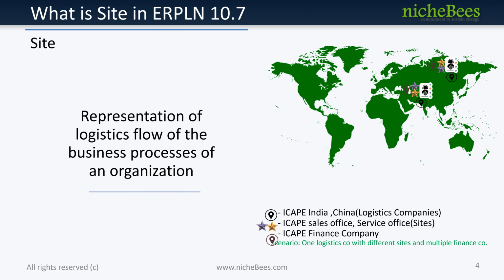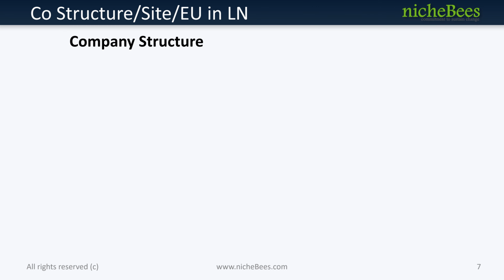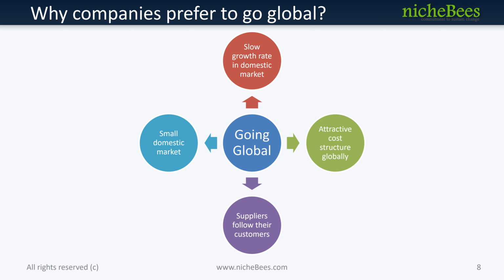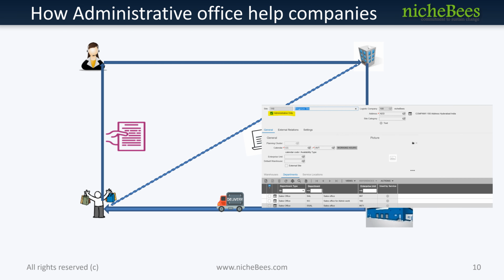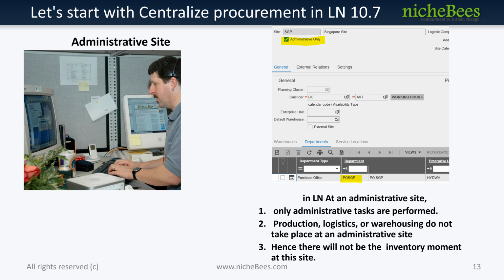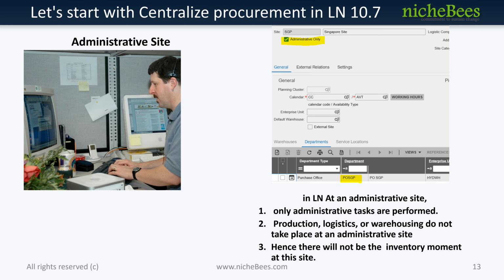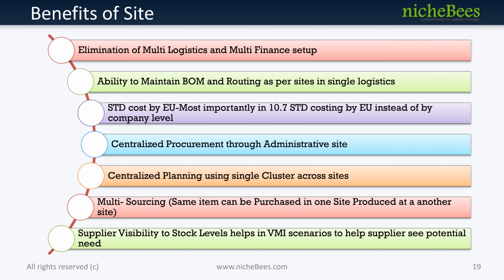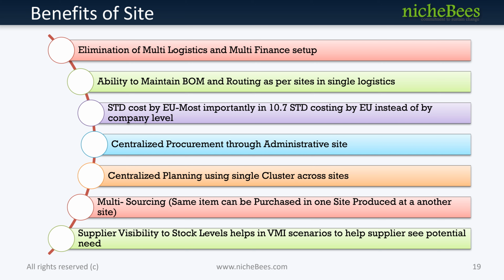Infor ERP LN 10.7 Site Functionality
Today we are presenting “Single Hub" ,we named the 10.7 site  as Single Hub because if you see Single Hub in real business is nothing but the single establishments of Service office, sales office, warehouse, manufacturing unit in a particular logistics zone  hence will see in further slides how the 10.7 site will help to establish  Single Hub . Just a little housekeeping before we get started.